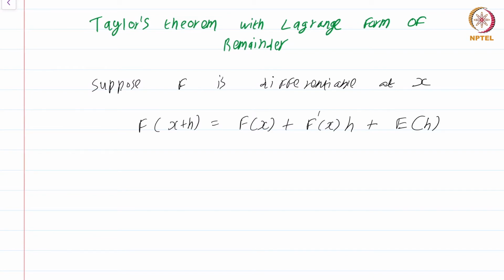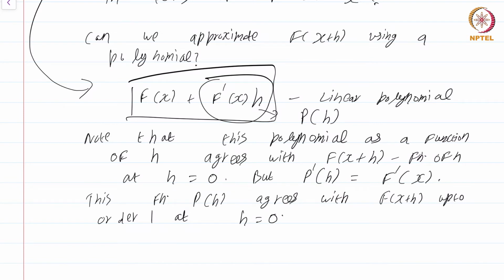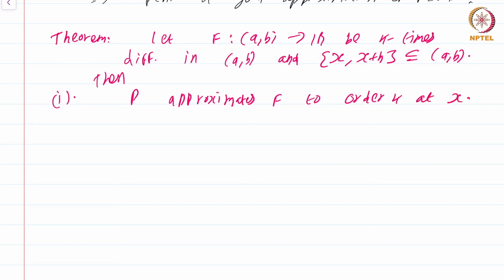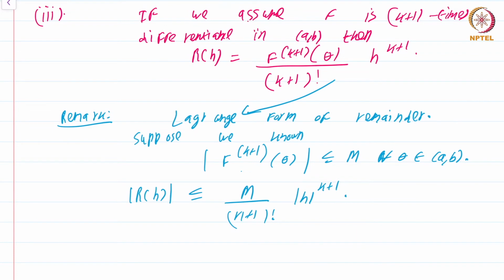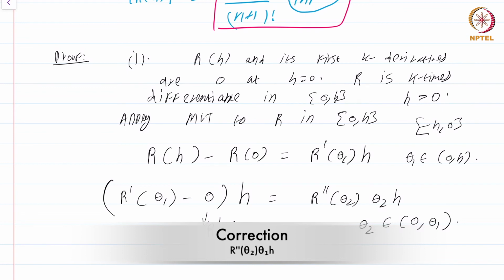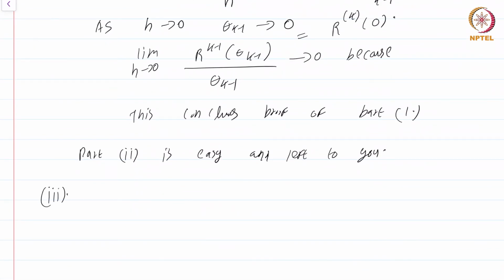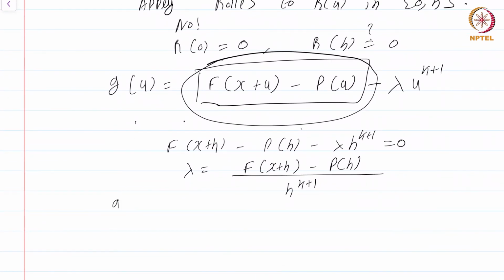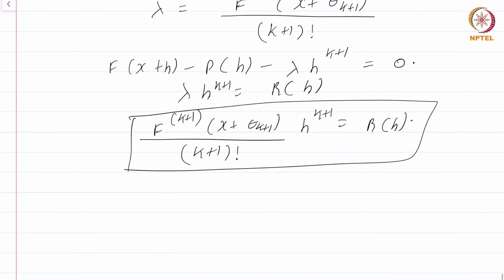24.1 Taylor's theorem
24.1 Taylor's theorem